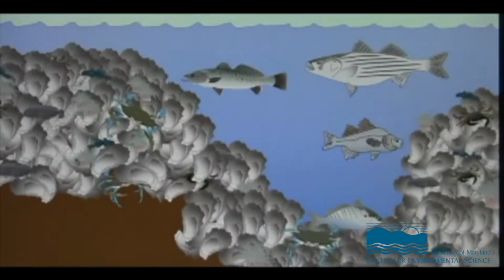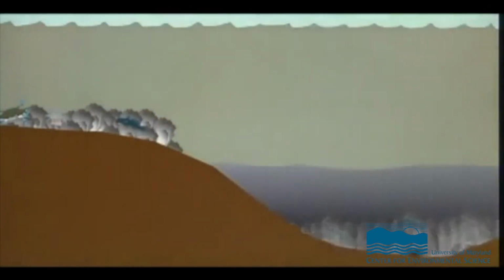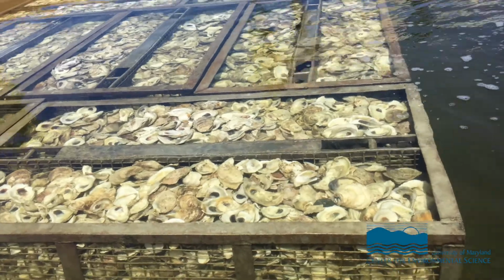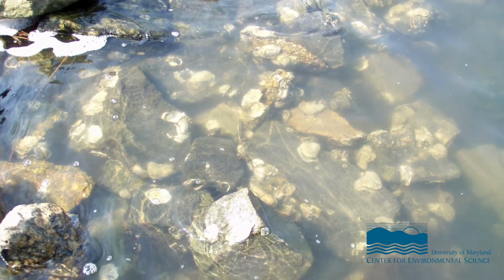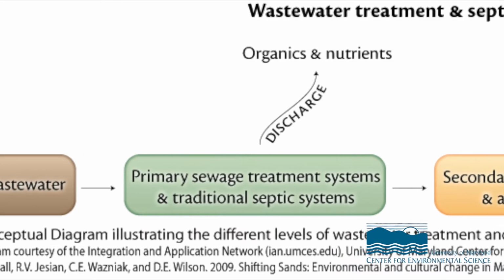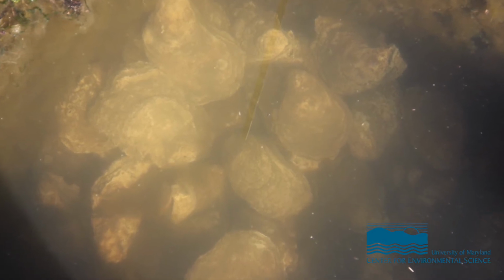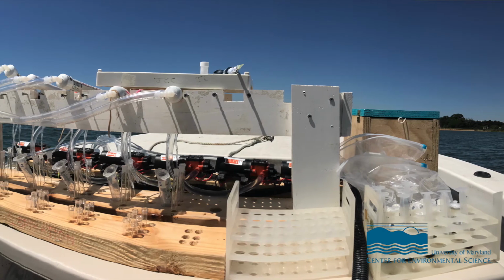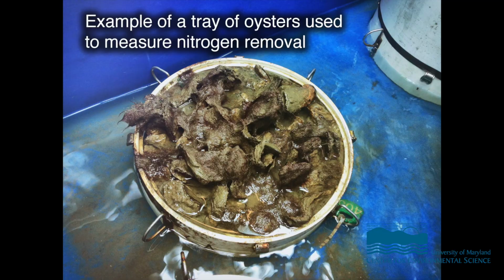Discovering the Chesapeake with Melanie Jackson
In this weekly video series, our scientists are sharing stories about their work in Chesapeake Bay. This week, Melanie Jackson, a Ph.D. student at Horn Point Laboratory, talks about her efforts to understand how much nitrogen and pollution oysters remove from the water and what benefits that filtering has for us.